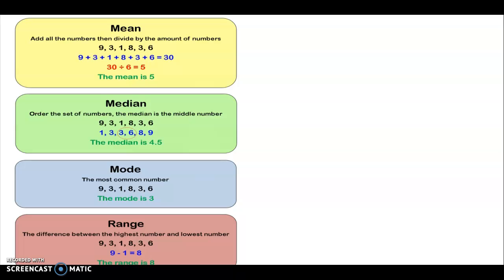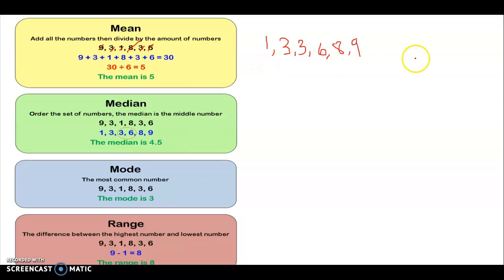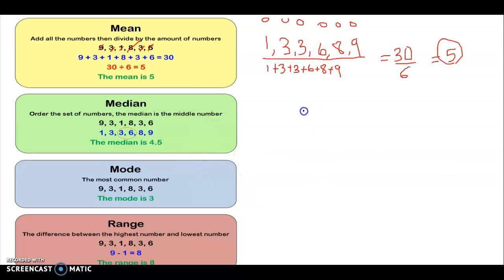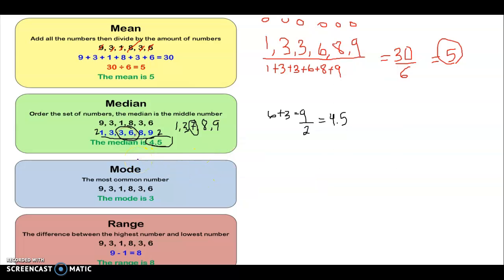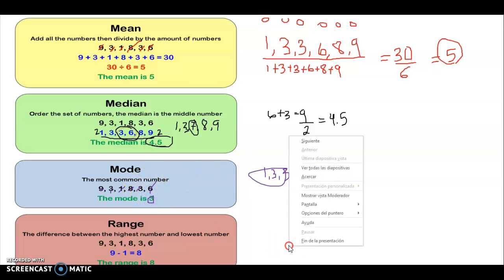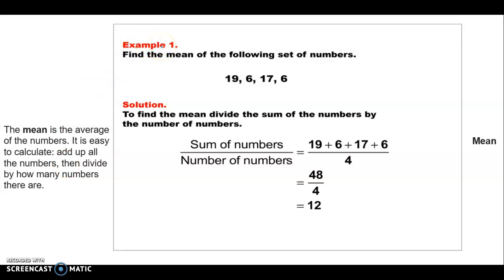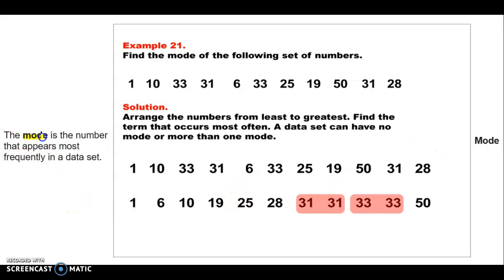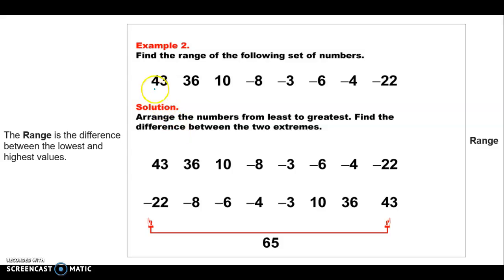Mean, Median, Mode and Range